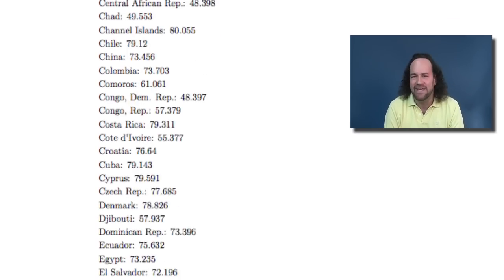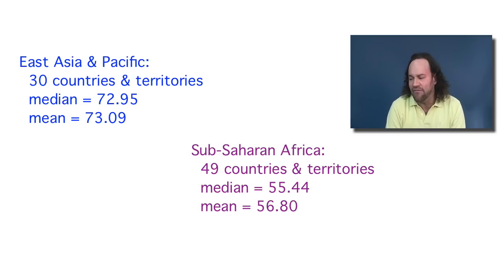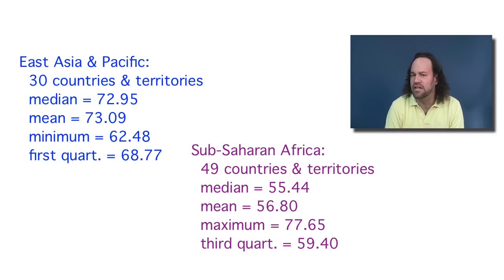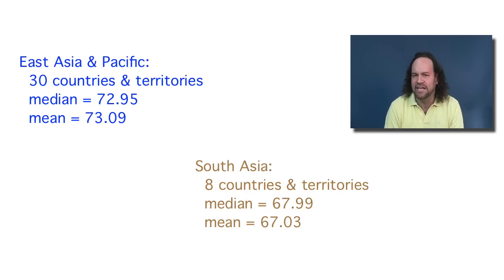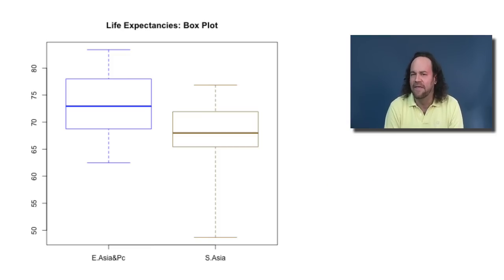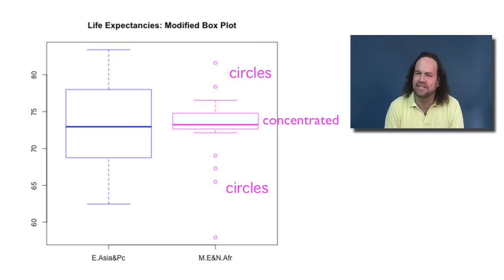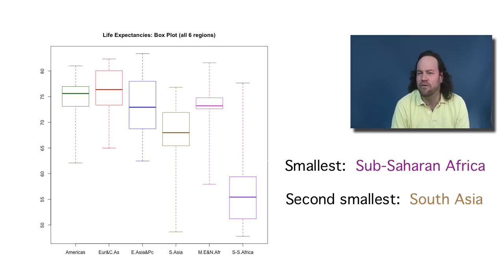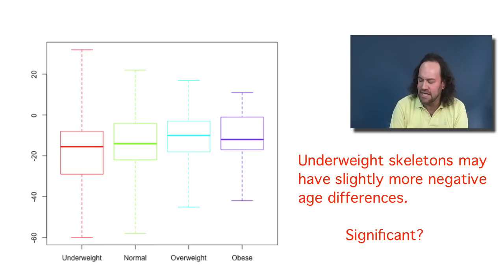2-1 Relationships Between Quantitative and Categorical Variables